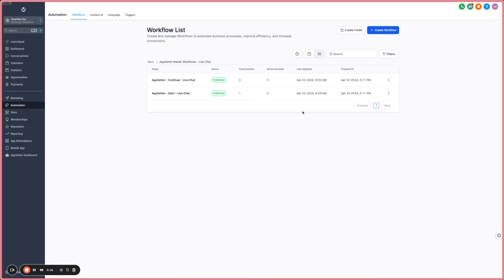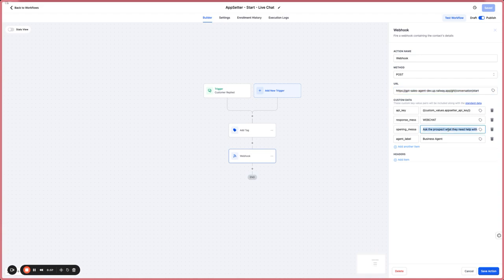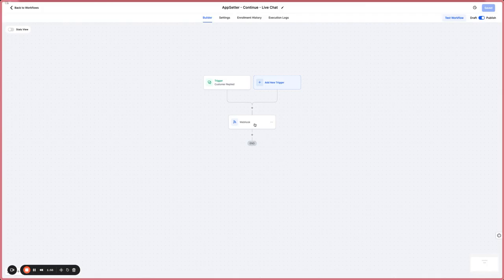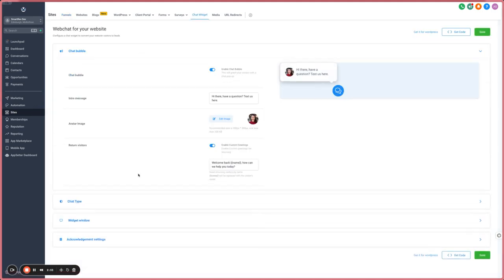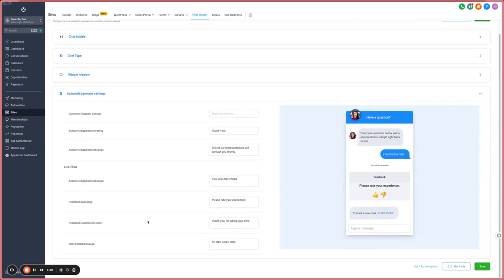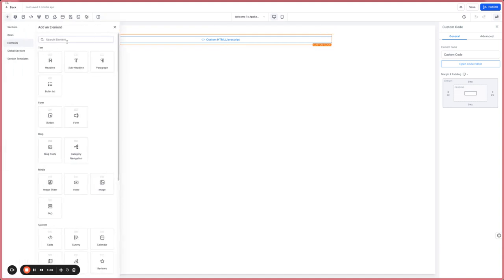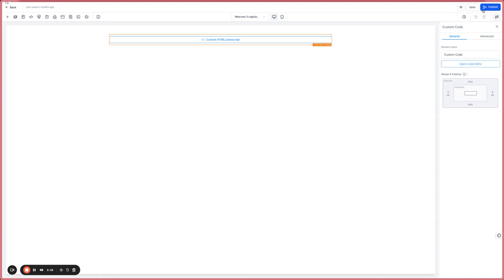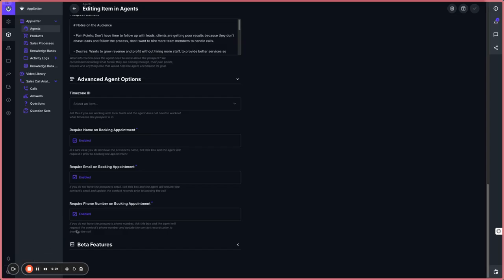How To Use AI Chatbots On Your Website With AppSetter Live Chat Workflows